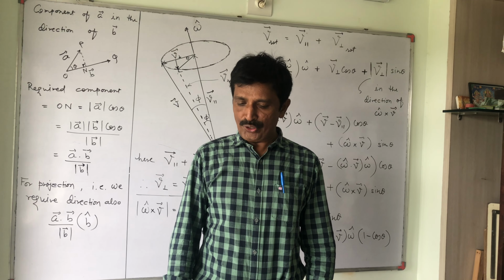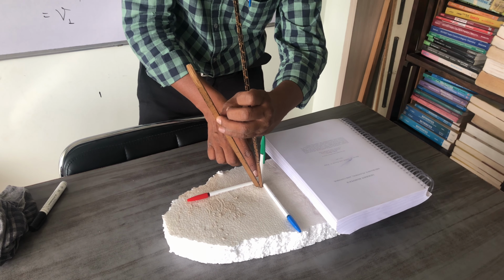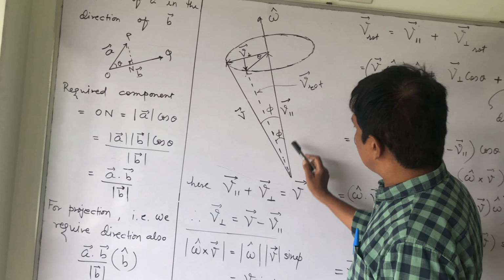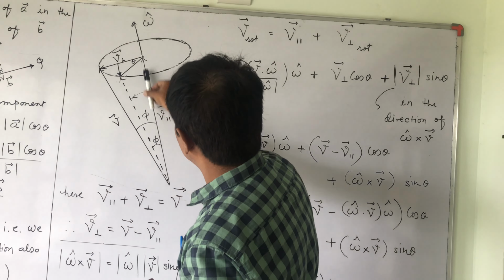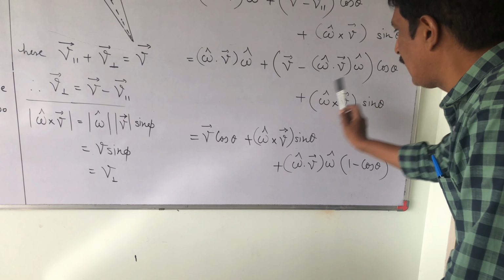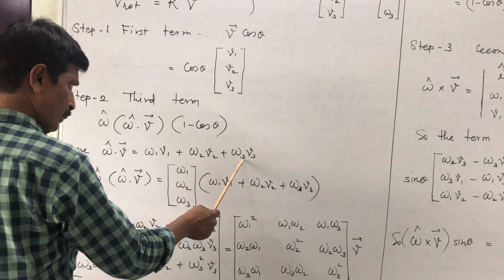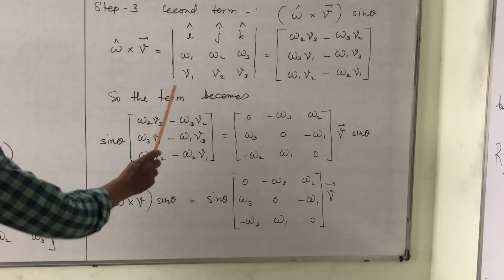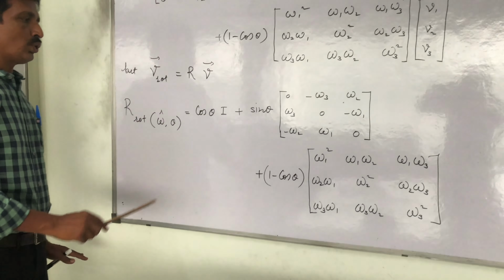How to derive Rodrigues’ rotation formula for rotating a vector around a random vector